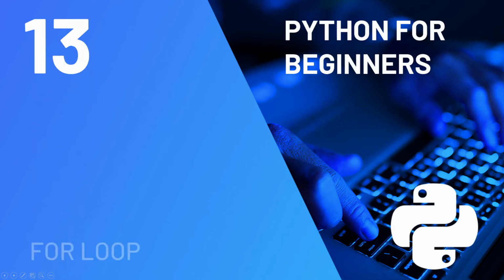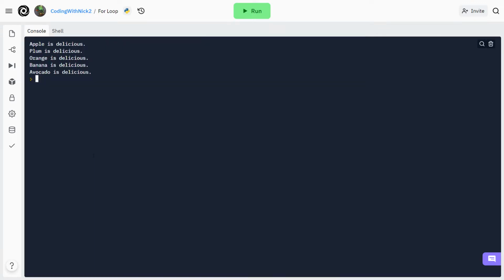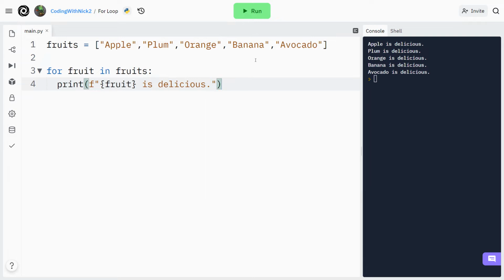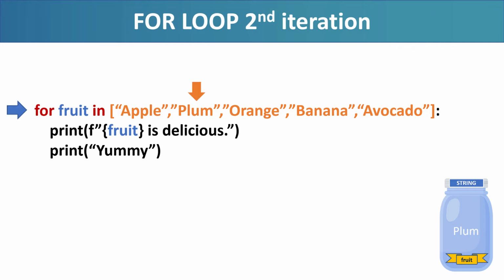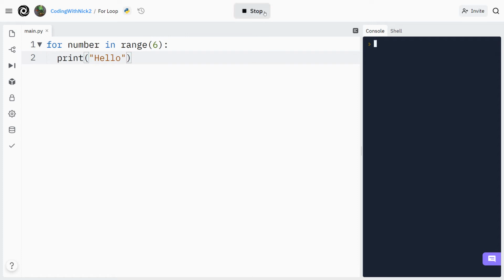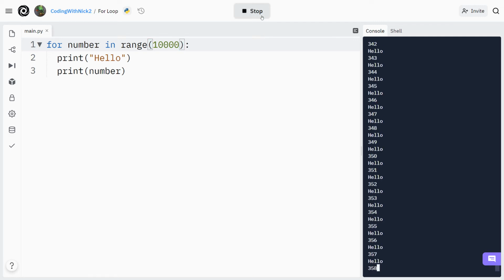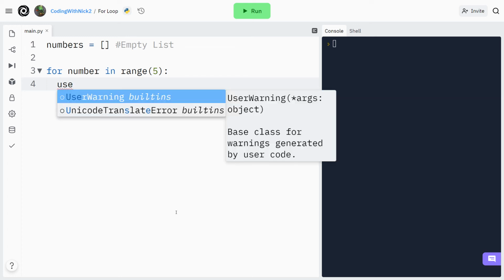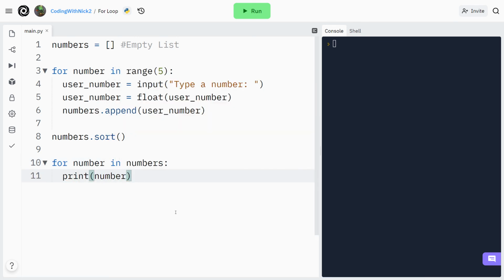For Loop - Python for Absolute Beginners Course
In this Python for beginners tutorial we are going to learn the following:
How to create a for loop to iterate through the items of a list.
How to create a for loop to run a piece of code a specific number of times.
We will also solve a simple exercise.

One of the main things that make computers so powerful is that they can quickly do the same tasks or calculations over and over again. One way to tell a computer to do this is by using loops. A loop is a kind of programming expression that lets you run a section of code over and over again. Python has two types of main loops, just like other programming languages, for loops and while loops. For loops are the subject of today's video.
A FOR loop is a type of loop used to repeat a block of code a specific number of times. In most cases, we use for loops with LISTS when we know how many times, we need to repeat a piece of code.
For example, I have created a list of 5 delicious fruits and for every fruit, in the list, I want to print the fruit name and that is a delicious fruit like this:
Apple is a delicious fruit.
Plum is a delicious fruit.
One way to do this is to use 5 print commands like this and use the list index to get every item from the list. That works for short lists, but what if my list has 1,000 items? I'd need two days to type all of the print commands. This is where the for loop comes in.
I delete all the print commands and I simply type:
for (that’s a word that tells the computer that we want to create a loop) fruit (that’s a variable we can call anything we want but since we work with a list of fruits, the name fruit is a descriptive name) in fruits (that’s the list we want to work with): colon